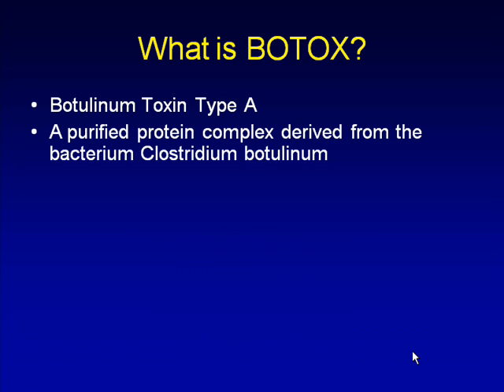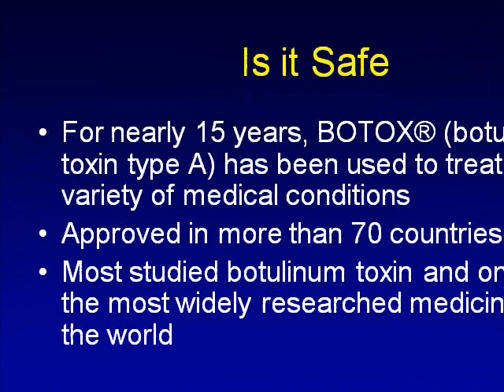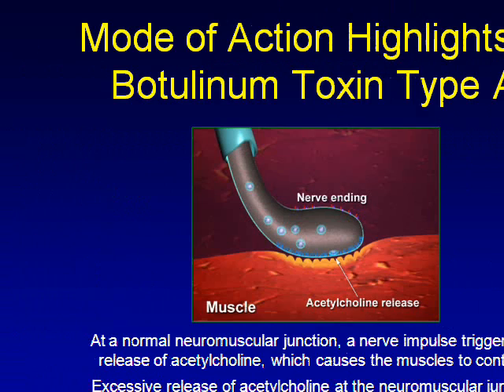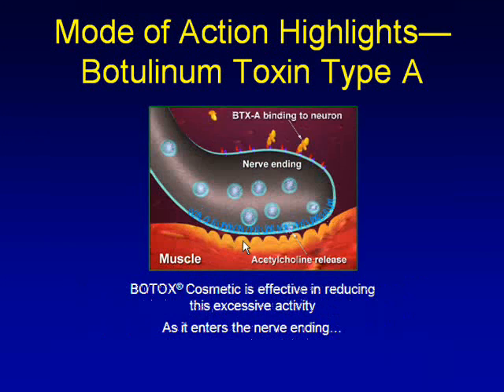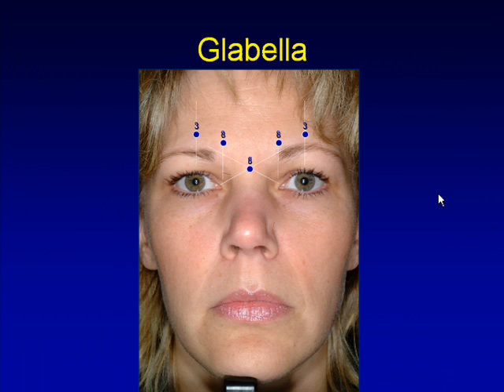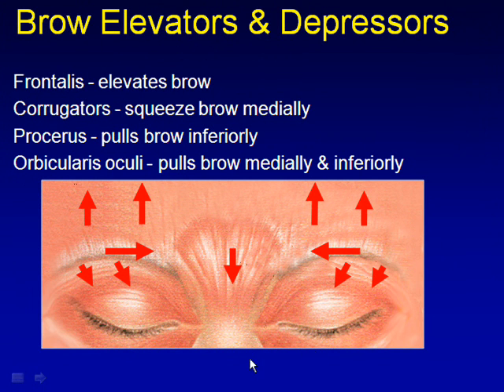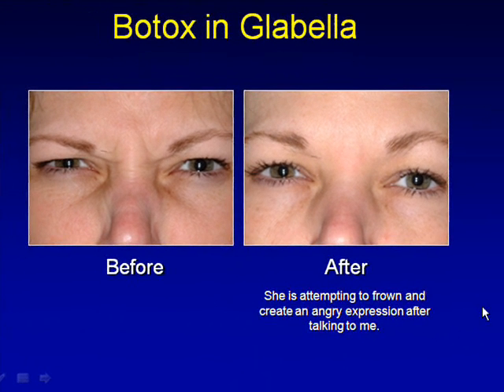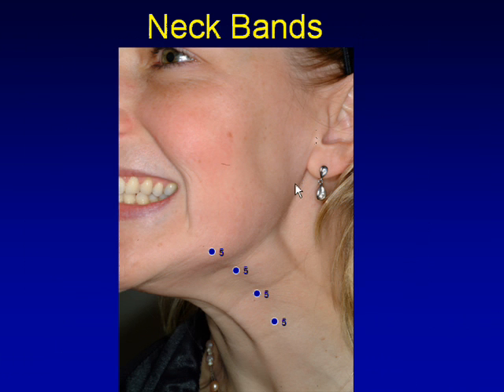Botox Basics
Dr. Jason Pozner presents the basics of Botox treatments